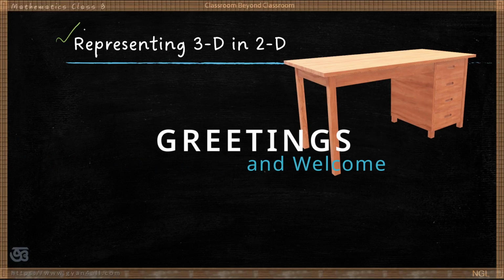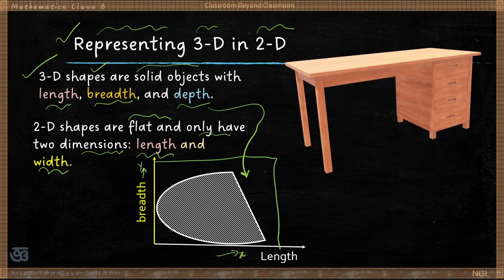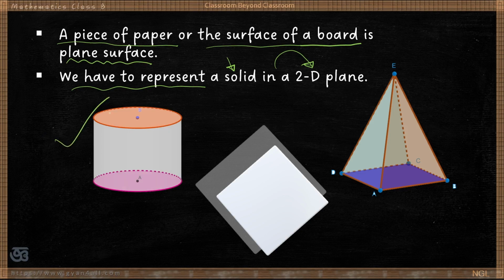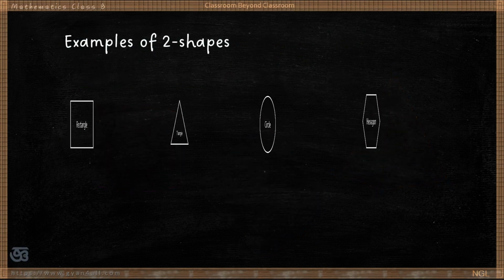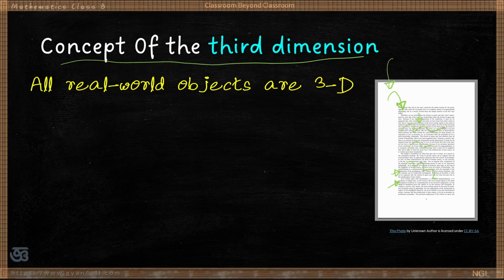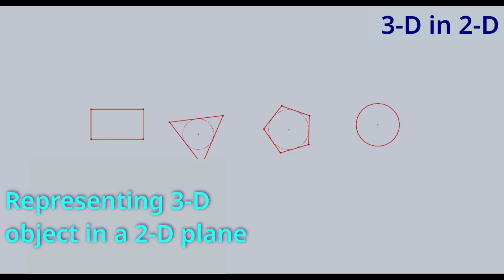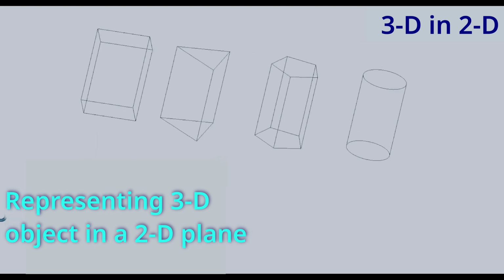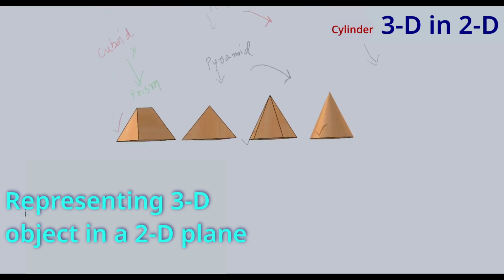Representing 3-D in 2-D | Polyhedron | Pyramids | Prisms | Euler's Formula | Class 8 | ICSE | Ex: 19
Thiis video explains the concept of three dimentional figures and representing 3-D in 2-D for Polyhedron: Pyramids and prisms.